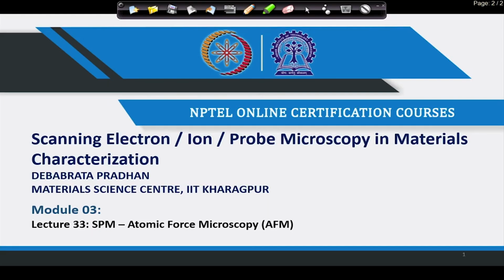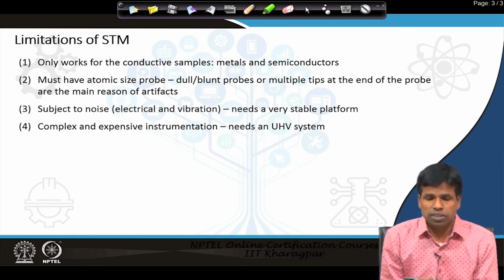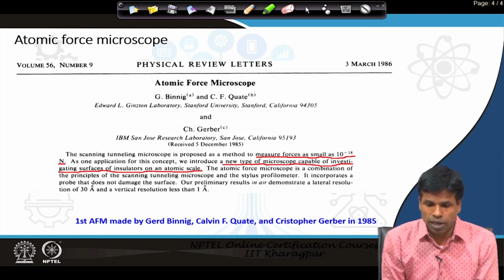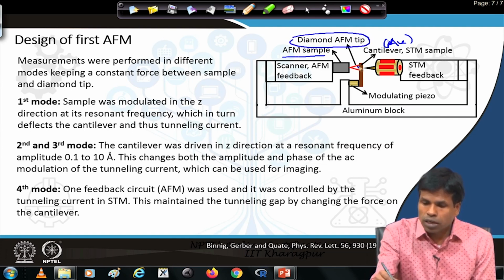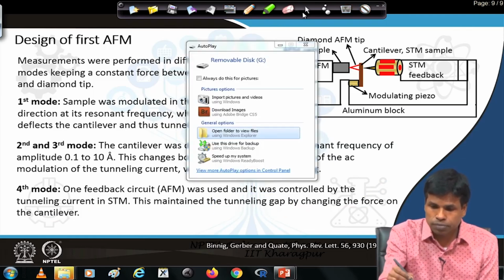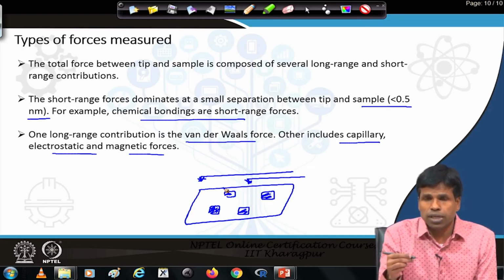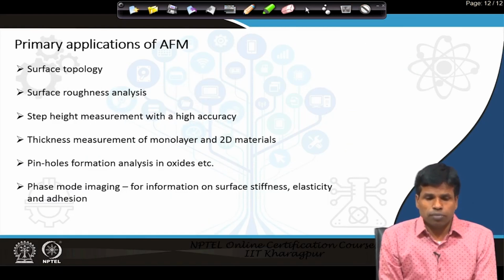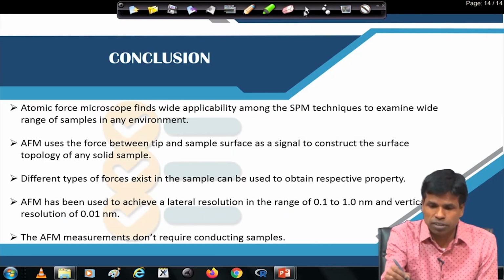SPM - Atomic Force Microscopy (AFM)